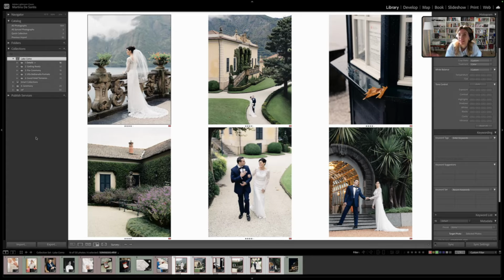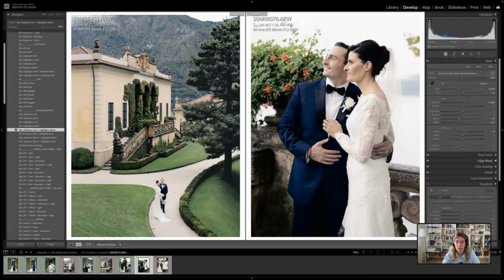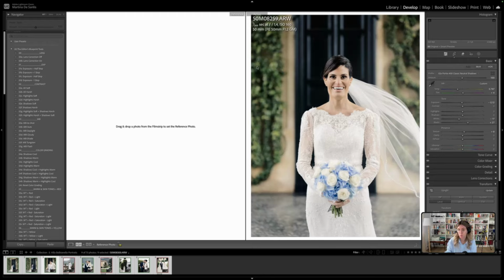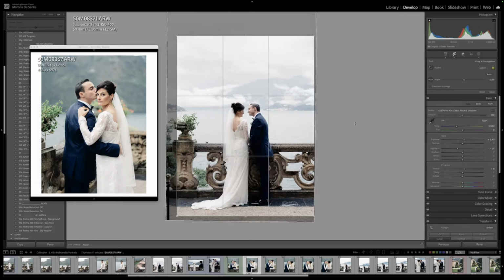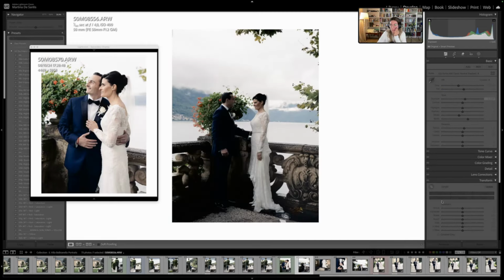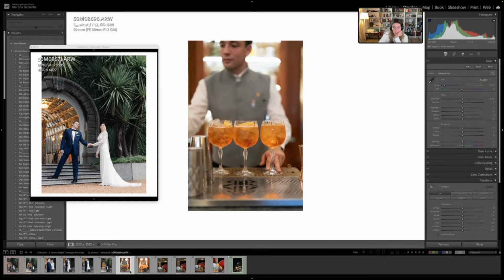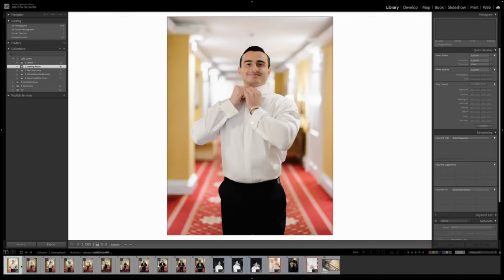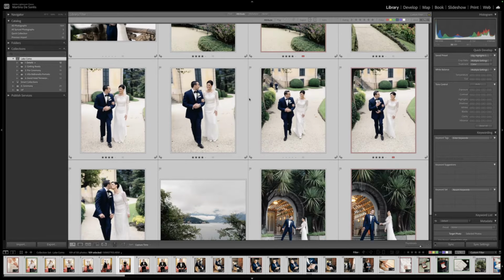1-Click Lightroom Edits: Portra 400 Presets Explained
In this video, I'll take you through a stunning elopement session I captured at Lake Como, featuring the iconic Villa del Balbianello and luxurious Grand Hotel Tremezzo. I demonstrate my efficient Lightroom workflow using my custom Portra 400 presets and profiles, showcasing how to achieve beautiful one-click edits that will elevate your photography.

🎥 Digital Photography and Videography:
** FujiFilm X100V
** Sony Alpha ZV-E10
** Insta360 X4 - Action Cam
** GoPro HERO11 - Action Cam
** Sony Shotgun Microphone ECM-B10
** Manfrotto MK290XTA3-3W Tripod
** Manfrotto 131DB Ripro Arm for Tripod
** Manfrotto Mini Tripod

🎞️ Film Photography:
** Sekonic L-858D SPEEDMASTER
** Kodak Portra 400 (120)
** Kodak Gold 200 (120)
** Kodak Portra 400 (135)
** Kodak Gold 200 (135)

👩🏽‍🔬 Developing:
** CineStill Cs41 Kit
** Paterson Tank
** Paterson Large Changing Bag
** Sous Vide
** Waterproof Thermometer
** Collapsible Storage Bottle
** 35mm Film Cassette Opener
** Stackable Measuring Jug
** Set of Funnels

✨ Scanning:
** Epson Perfection V600 Photo Scanner
** Sheets for Negative Archive (120)
** Sheets for Negative Archive (135)
** Mitama Collector with Trendy Lever Mechanism
** Nitras ESD Gloves

👩🏻‍💻 Editing:
** Apple Studio Display 5K
** Apple iMac Display Retina 4K
** Contour ShuttlePRO v2 Controller
** Beats Studio3 Wireless Headphones
** Apple Magic Mouse
** Aluminum Mouse Pad
** XXL Mouse Pad Mat

🖨️ Printing:
**Canon SELPHY CP1500
**Canon Paper and Ink

🧙🏼‍♀️ More:
** Apple MacBook Pro Touch Bar
** Apple iPhone 12 Pro
** WD 2 TB Elements External Hard Drive
** SanDisk Cruzer Force 32 GB
** Wacom Intuos Graphic Tablet Bluetooth
** Apple Magic Keyboard
** Zealsound Condenser Microphone
** Neewer Studio Microphone Pop Filter

timestamps:
00:00 Intro
1:00 Portra 400 Presets and Profiles
2:24 Villa del Balbianello Edits
1:04:25 Revision
1:05:10 Grand Hotel Tremezzo Edits
1:16:20 Details Edits
1:21:49 Getting Ready Edits
1:24:59 Pre-Ceremony Edits
1:37:20 Final Revision